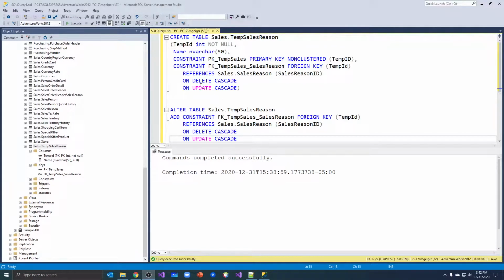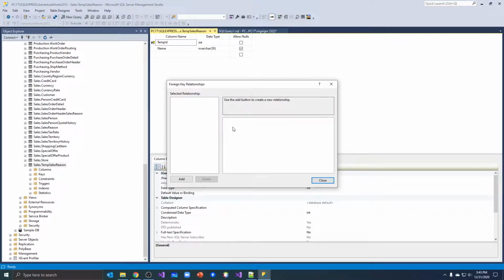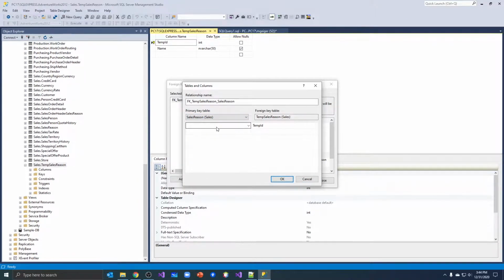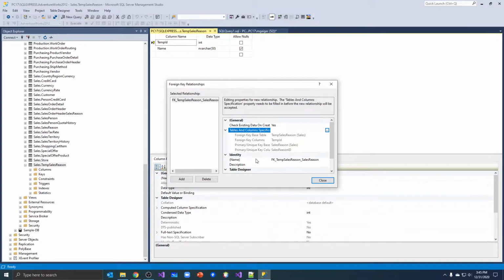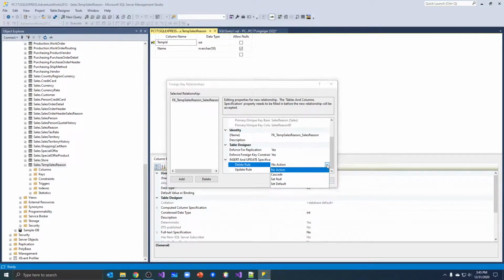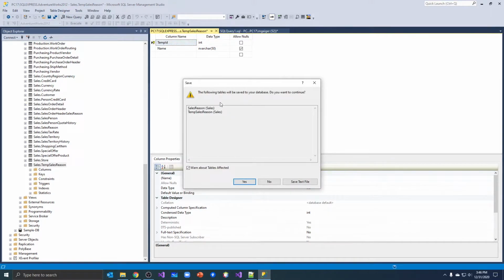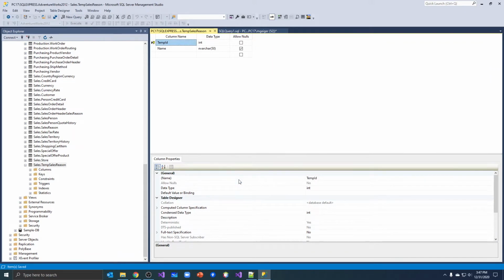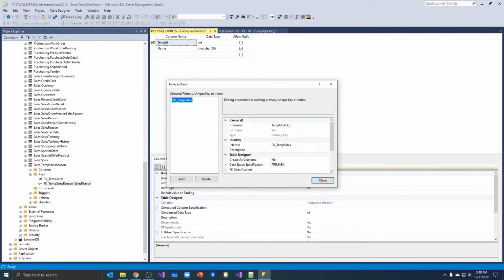Foreign Keys GUI